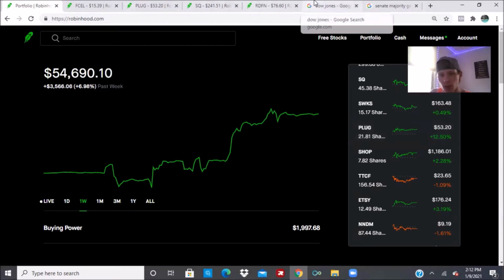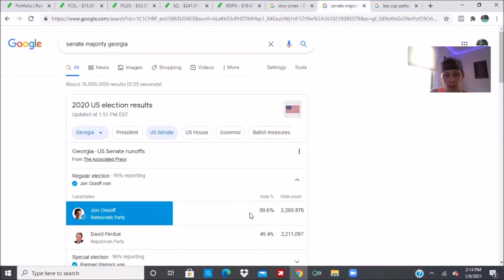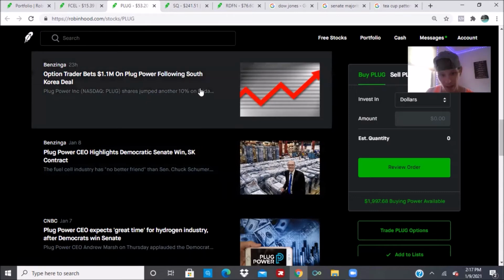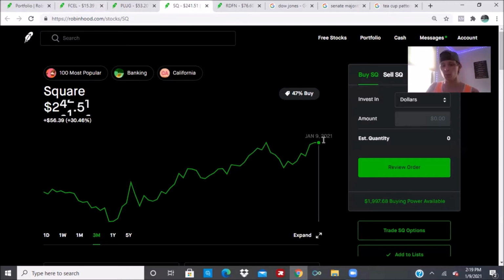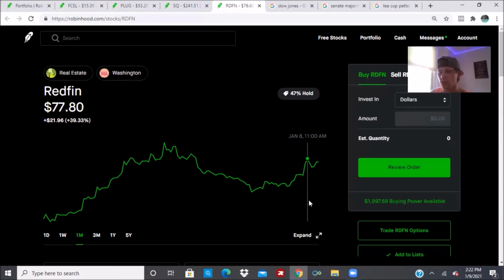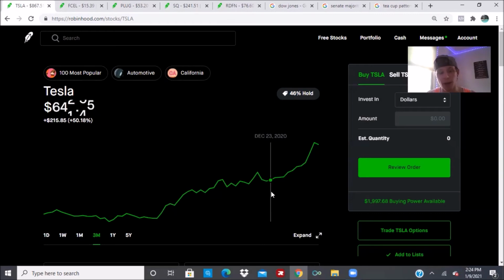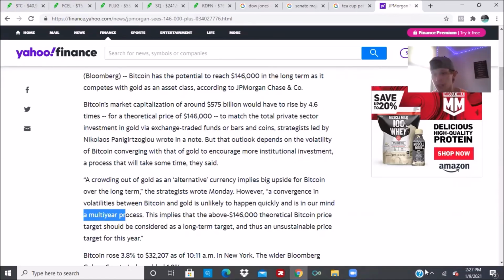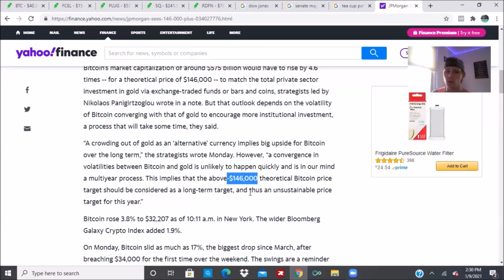Huge Week For Stocks. Massive Winning Stocks.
Huge week in the stock market. Fuel cell, Plug, Cleanspark  Airbnb talk, leaked emails, analysts downgrades etc.  Parabolic Growth. Must Watch. How to be prepared and ready to make money.
I made this video for our followers on motivation.formula so they can learn the market slowly and ease into investing.

The best ways to invest in 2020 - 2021
How to make 5k a week trading stocks
Google, apple, facebook, square, amazon, tesla, tesla shorts, tesla investors, alibaba, dropbox, bestbuy, beyond meat, skyworks solutions, shift technology, nio, shopify